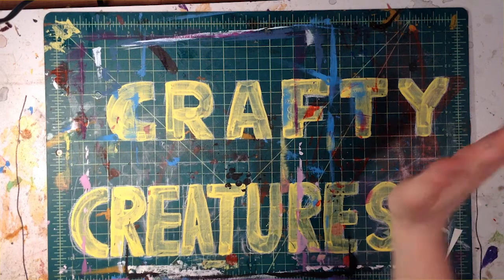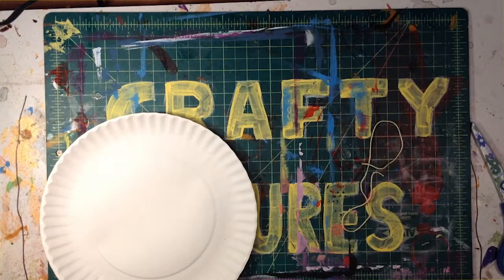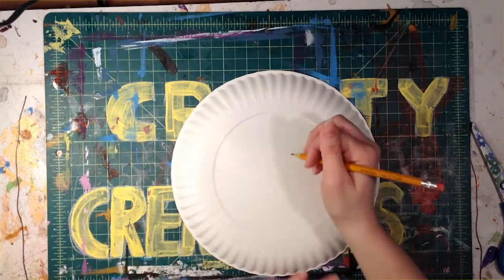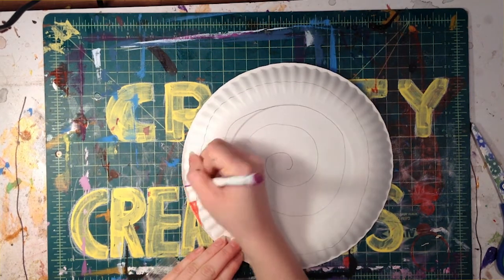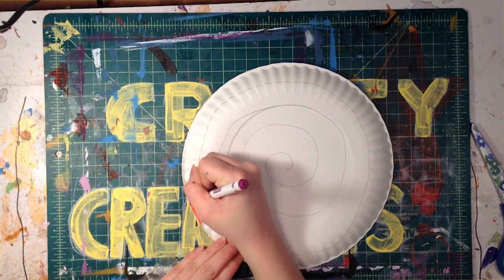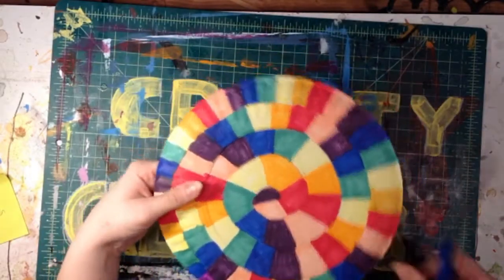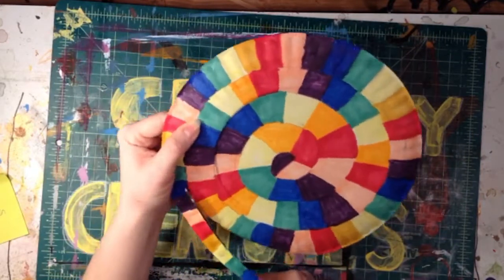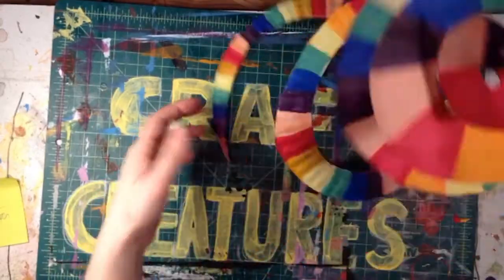Spiral Flyer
Hi crafters! This video will show you how to make the Spiral Flyer craft. Feel free to pause, rewind, or even watch the whole thing first while you make your creation. Happy crafting!